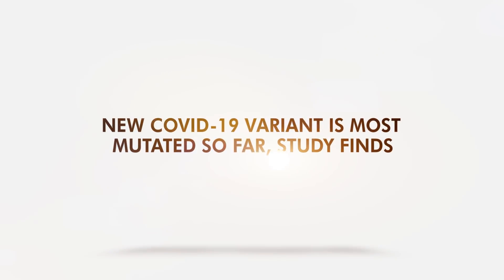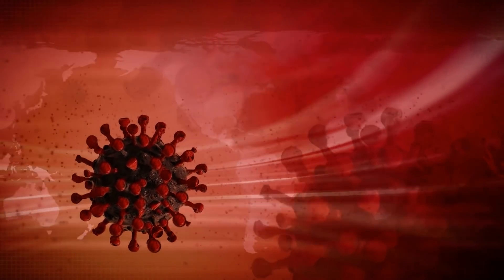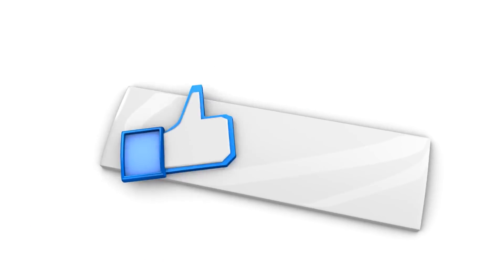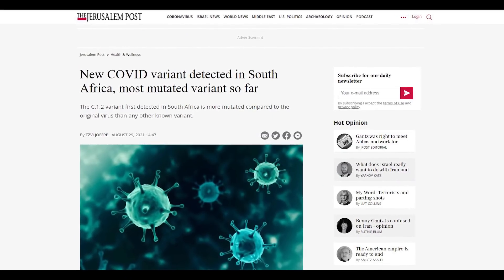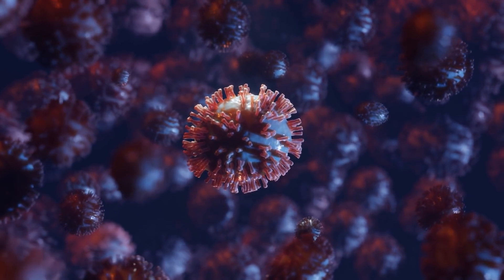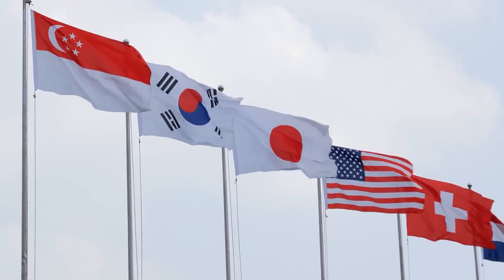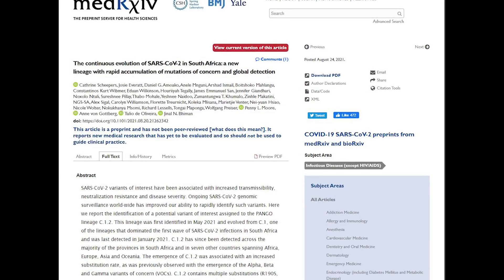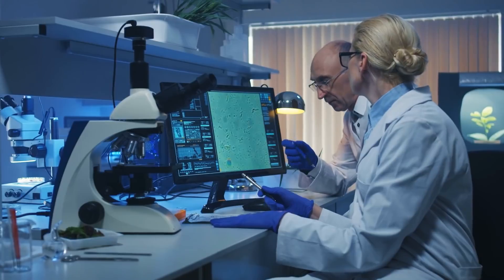New COVID-19 Variant is Most Mutated So Far, Study Finds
covid variant, new covid variant, south africa covid variant, covid variant south africa, C.1.2 covid variant, covid variant C.1.2, alpha covid variant, beta covid variant, gamma covid variant

A new study showed another variant with more mutations than any other variant.